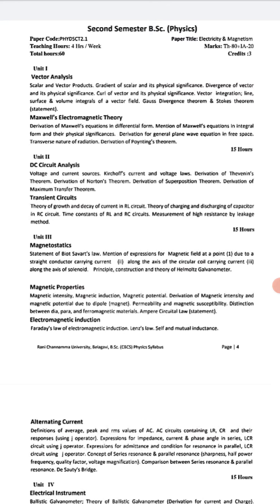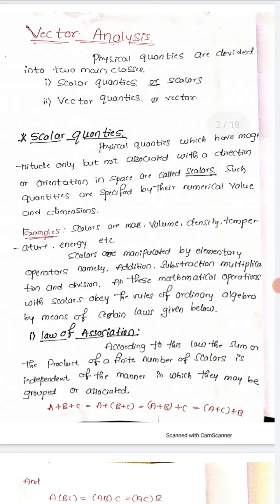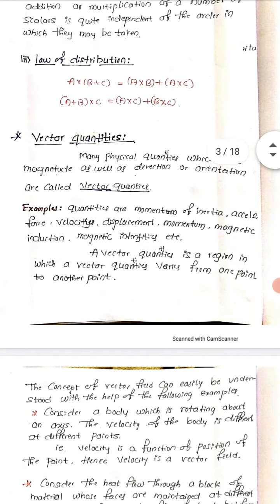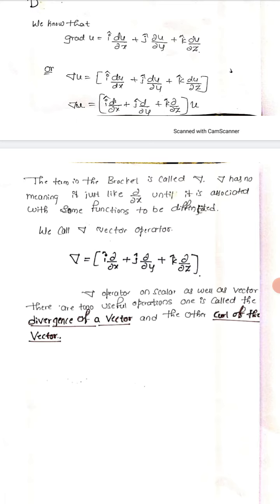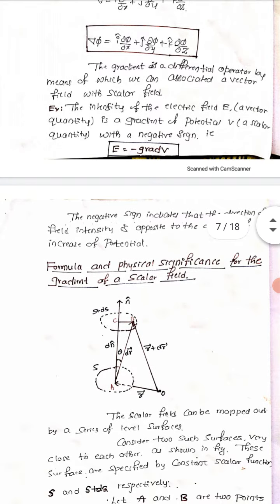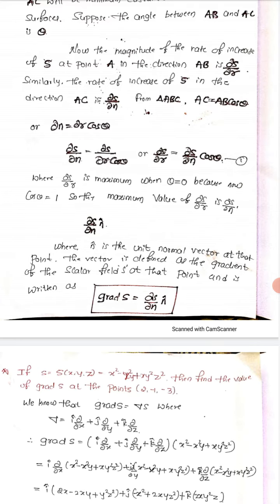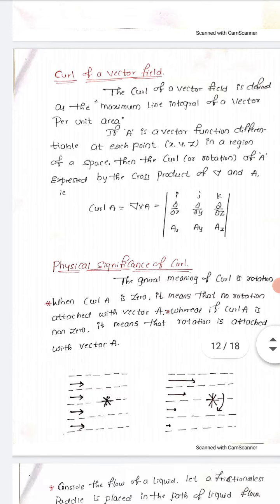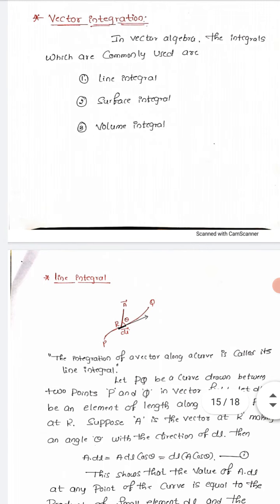B. Sc 2 Sem Vector analysis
B. Sc II SEMESTER